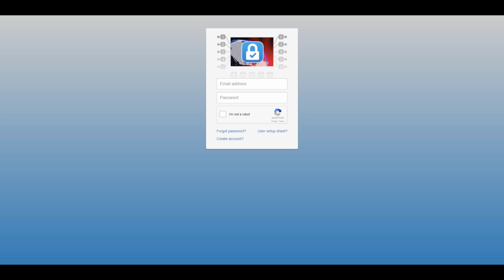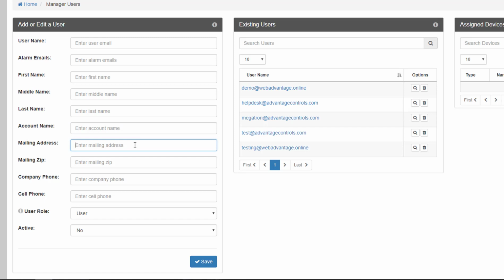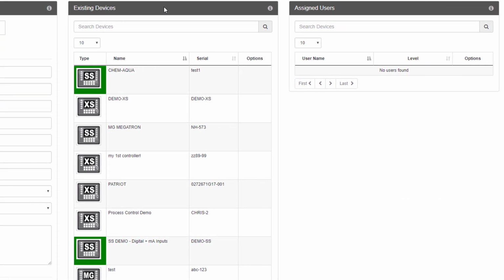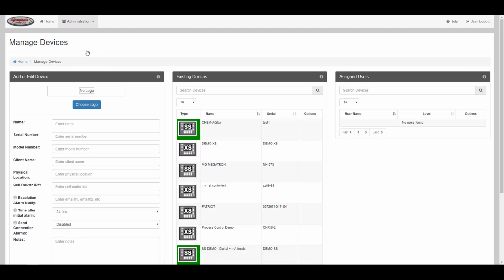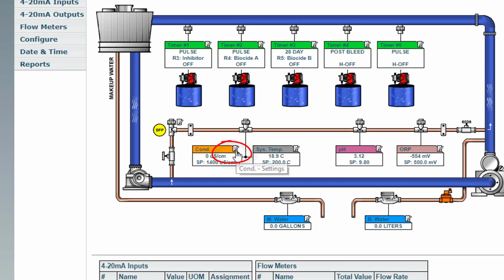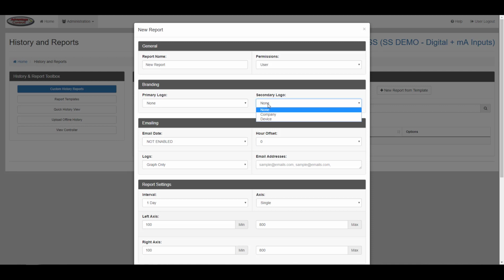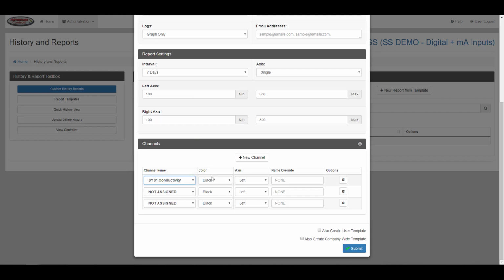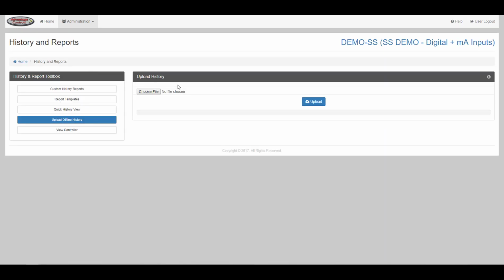WebAdvantage 3 Usage Tutorial